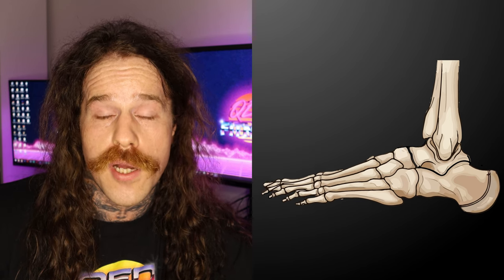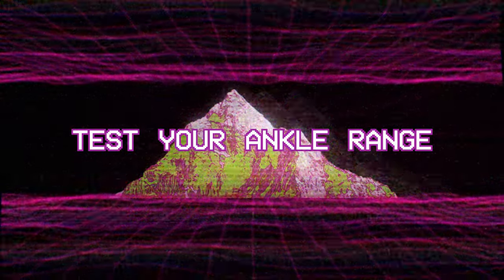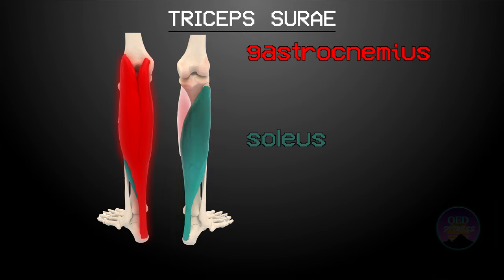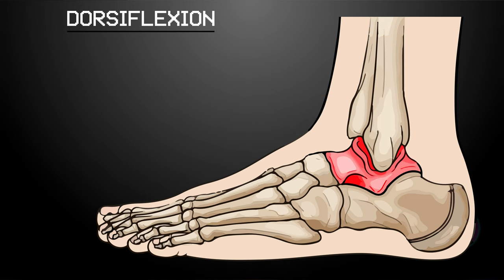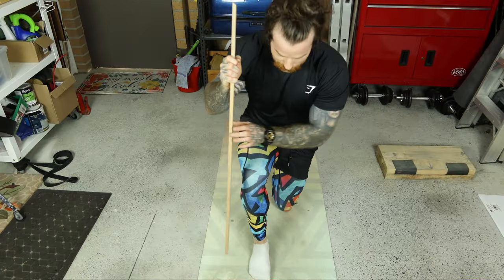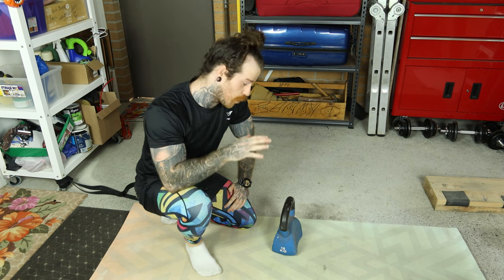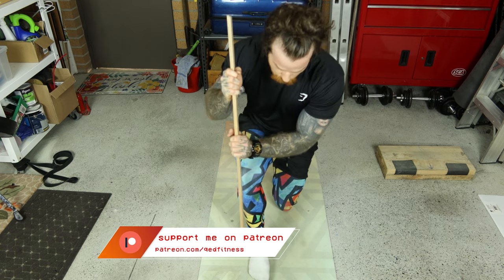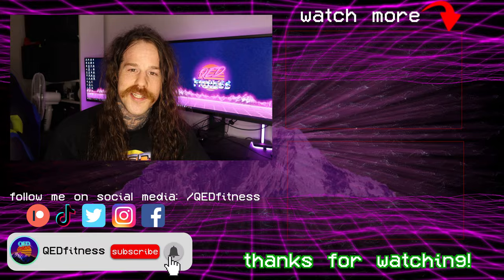FIX Your Squats by Improving ANKLE MOBILITY (Full Routine Explained)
Poor ankle mobility  can be the cause of a whole bunch of lower extremity injuries. As well as that, it can severely limit our ability to perform lower body exercises and even affect daily tasks such as walking.

If we don't have enough ankle mobility, it is a fast track to poor technique and pain.

Poor ankle mobility commonly manifests in the squat and we'll use that as our example: As I get deeper into the squat I need more and more ankle mobility - my knee has to travel forward -  but if I reach the end of my range of motion  and continue do go deeper into the squat, I am going to either fall backwards, or lose the positioning of these mm squat and put myself at risk for injury.

The name of the movement here is dorsiflexion. Dorsiflexion is the movement of pulling your toes towards your shin.

Today's video is about how to improve your dorsiflexion. Using a few anatomical principles, we can develop a tailored solution that will improve our mobility and prevent our ankles holding us back in our pursuits in and out of the gym!

My latest article -  Why Modern Neuroscience is the Final Frontier of Self-Help

If you're still reading, I hope you have an awesome day :)